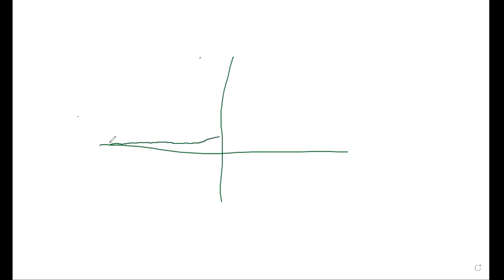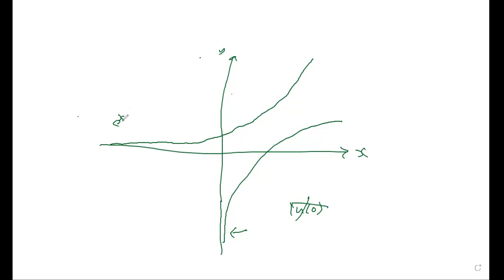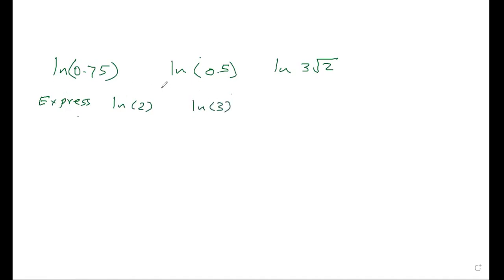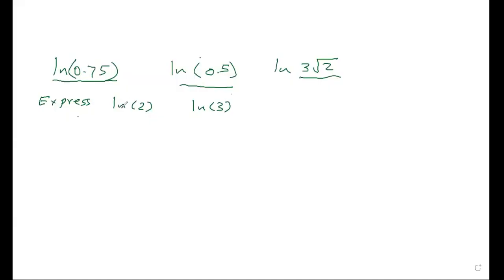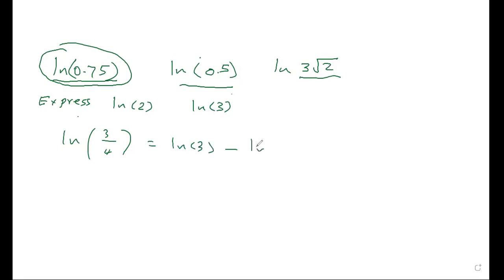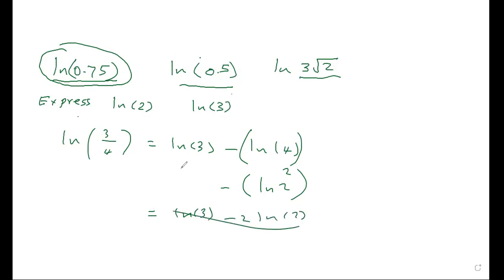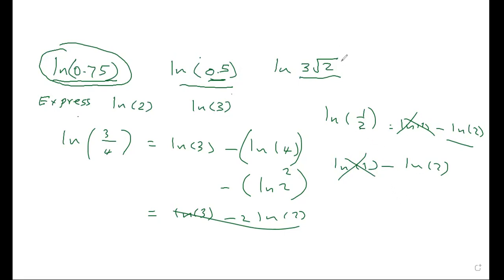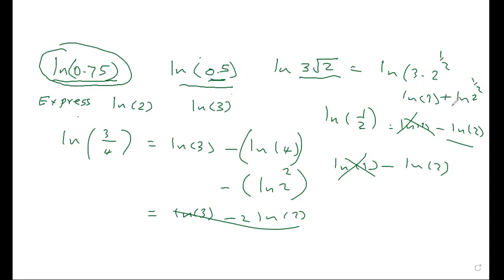Functions and Limits Tutoring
Midterm study guide: Functions and Their Limits